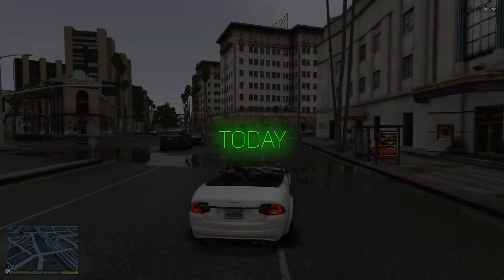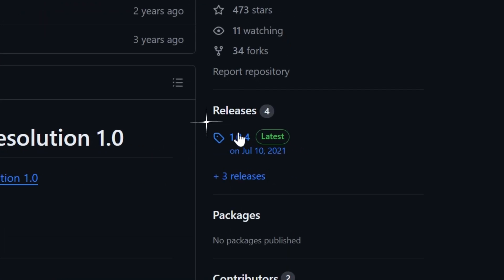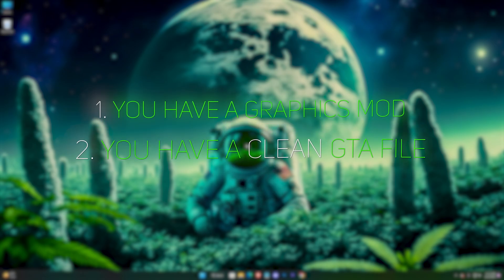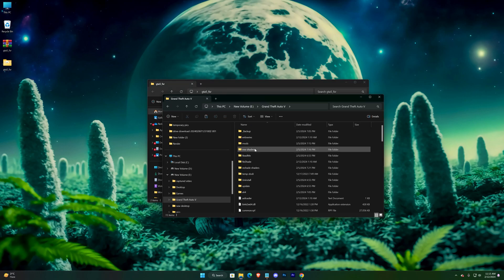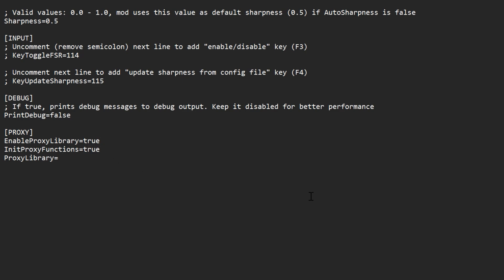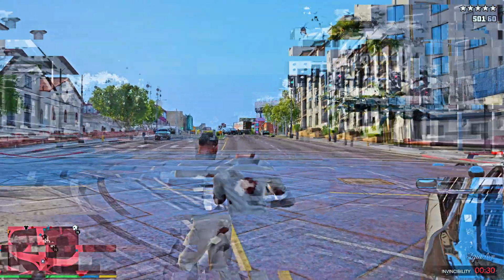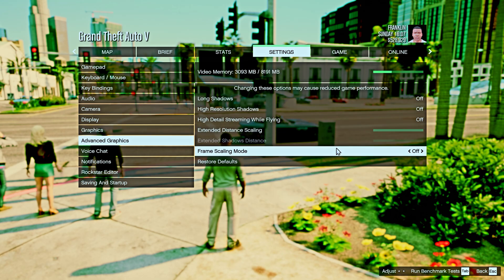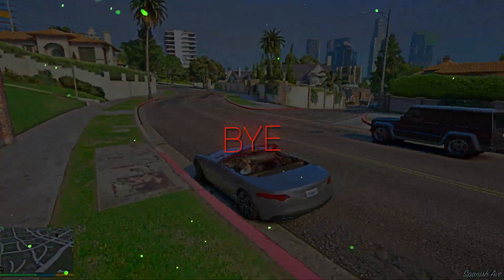🔧GTA 5 - Fix Lag & Boost FPS Using FSR Mod! 🔥 (Best Optimization Guide)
How to install FSR mod in gta 5

Are you tired of experiencing lag while playing GTA 5? In this video, I'll show you how to fix lag spikes and improve performance in GTA 5 in 2024. By installing the FSR (FidelityFX Super Resolution) mod, you can significantly enhance your gaming experience by boosting performance without compromising visual quality. Follow along step-by-step as I guide you through the process of installing the FSR mod and optimizing your settings to enjoy smoother gameplay and immersive action in Grand Theft Auto 5. Say goodbye to lag and hello to uninterrupted gaming sessions!

Timestamps:-
0:00 Hi
0:16 Downloading FSR Mod
0:39 Installing FSR Mod
1:00 For The Clean GTA Users
1:17 For ENB users (After Renaming, paste the D3D11 File)
2:16 In Game Review
3:00 That's It